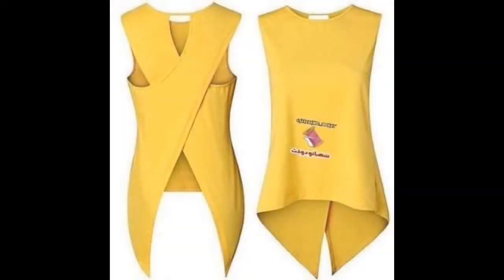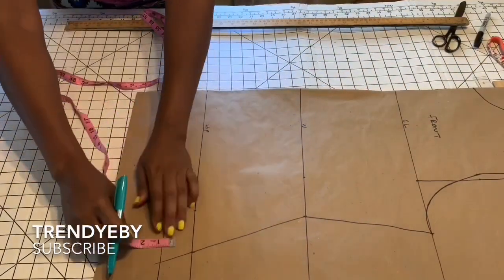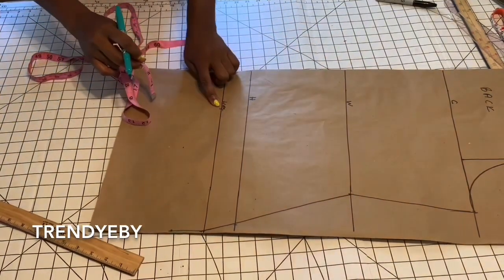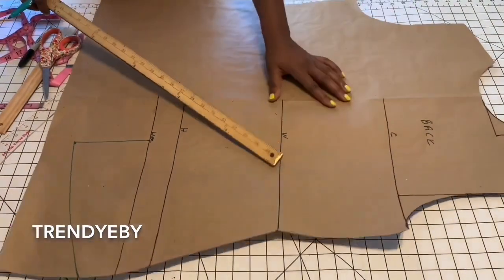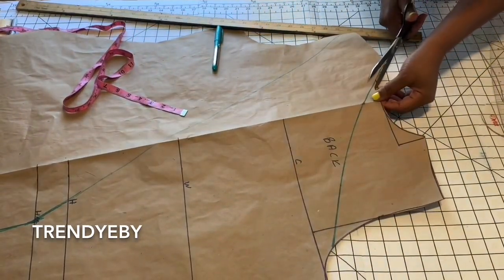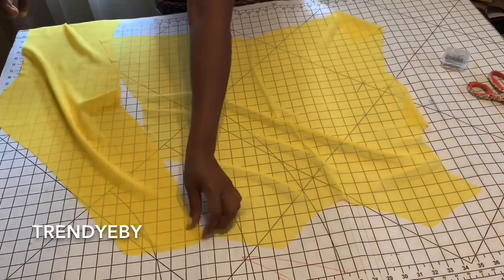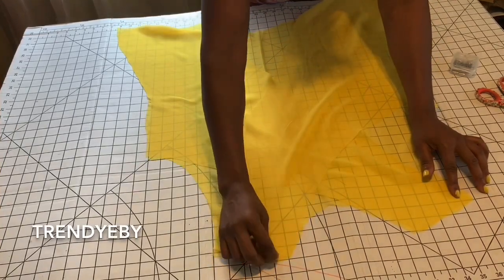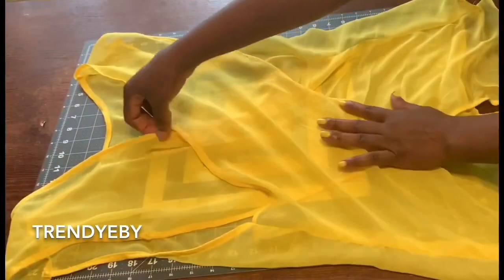HOW TO MAKE A CROSSBACK BLOUSE|TOP|EASY TUTORIAL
Welcome everyone
Today’s tutorial is on how to make a cross back blouse.

DIY ANKARA/LACE TOP IN 1HR (EASY SEWING TUTORIAL) HOW TO

Let’s Connect
Facebook Group: DIY Fashion and Beauty by Trendy Eby